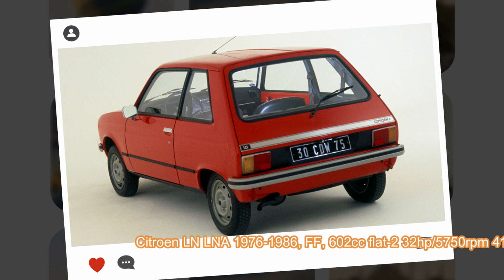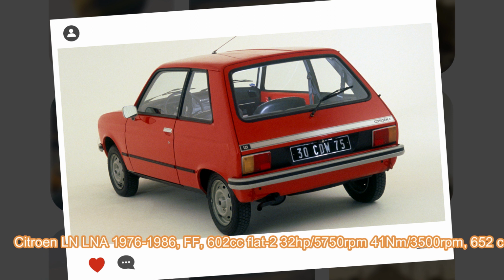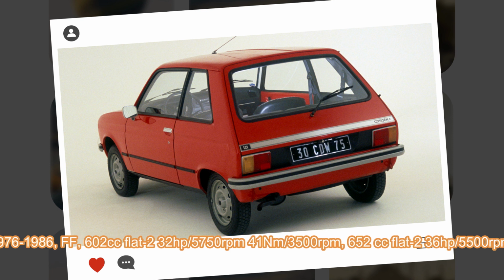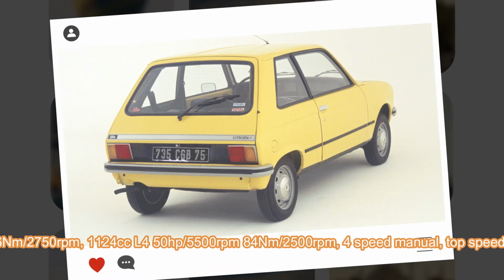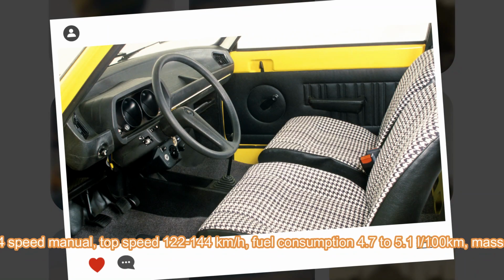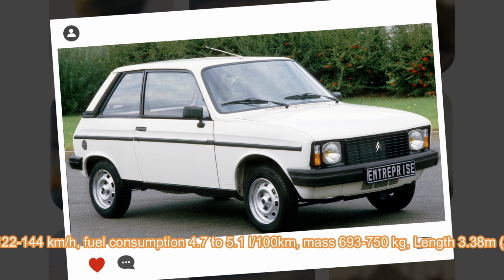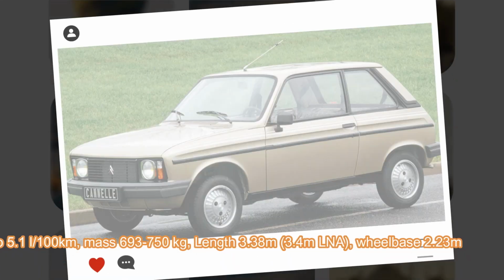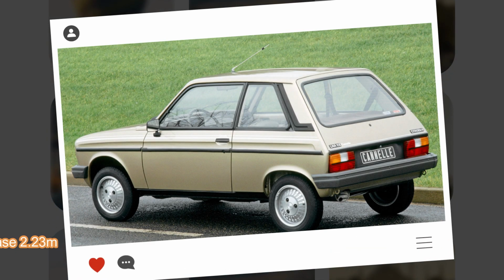Citroen LN LNA 1976-1986, complete model history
You can find the 'Car Encyclopedia book series'
Available as (e-book, paperback, hardcover)